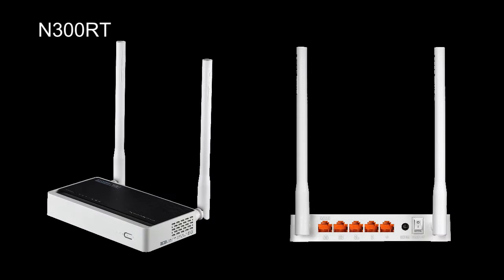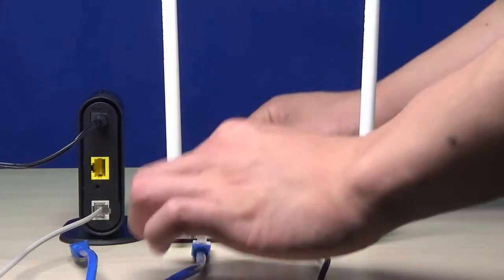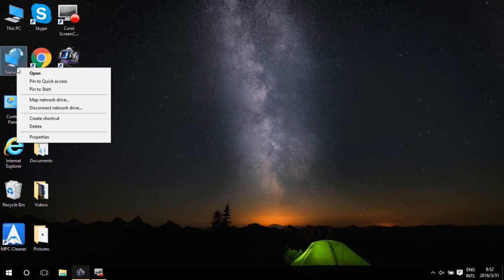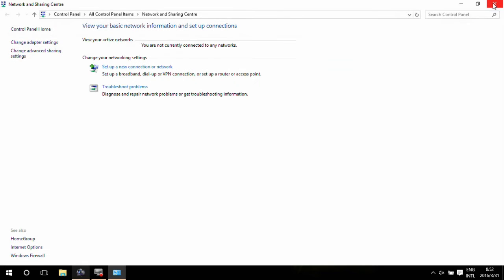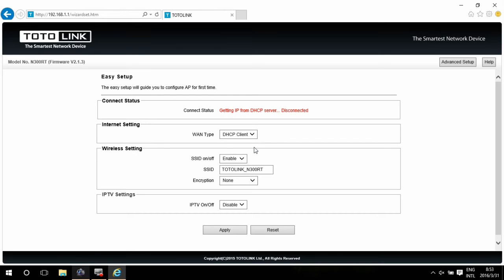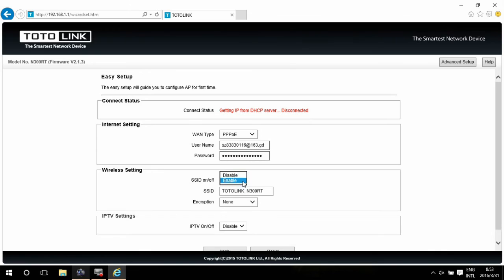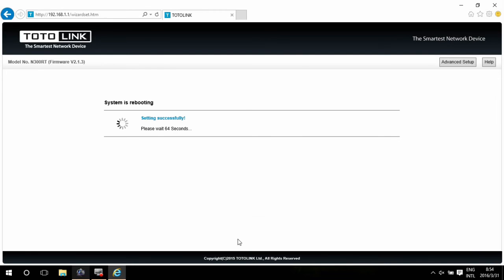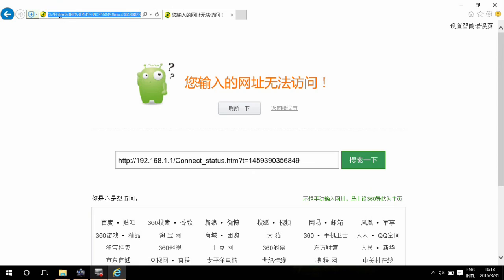How to setup wireless router N300RT(PPPoE)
This video introduces N300RT's industrial design, installation, LED indicators and one-page Easy Setup. The auto pop-up Login page simplifies the set up.

Hardware Version :  N302R Plus-V2